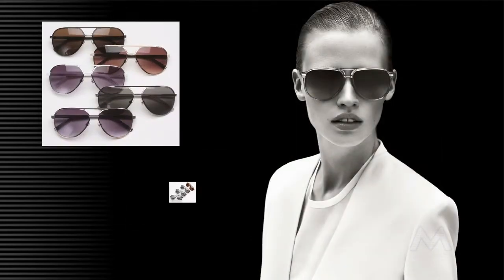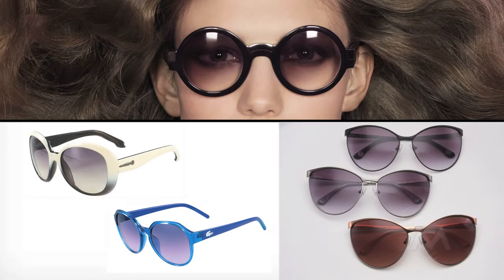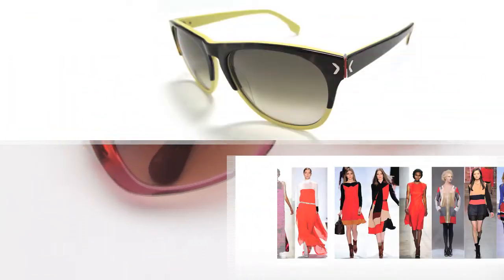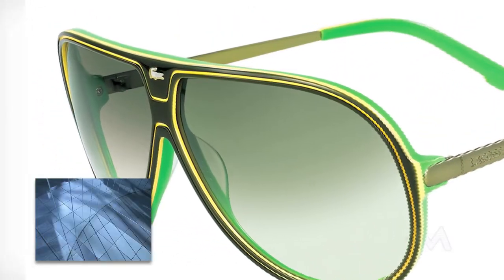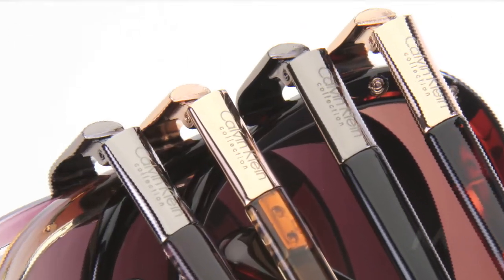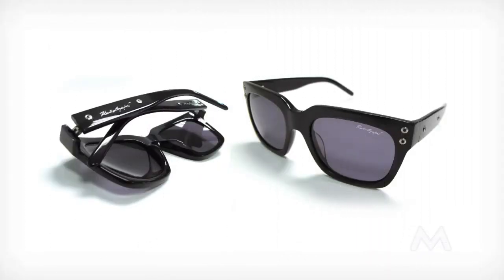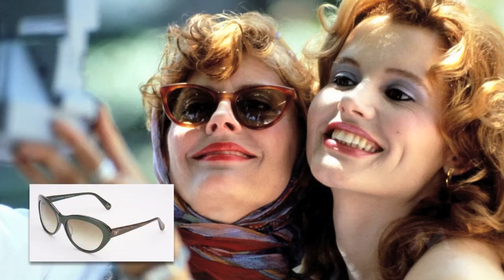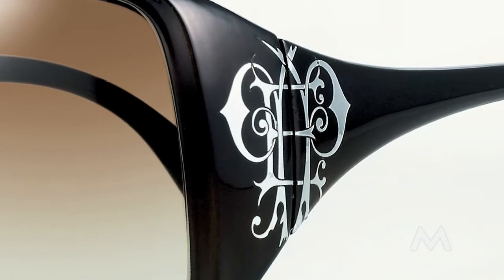Global Trends 2012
A video to illustrate the upcoming trends for 2012.  The video and graphics were assembled by MODZIW.